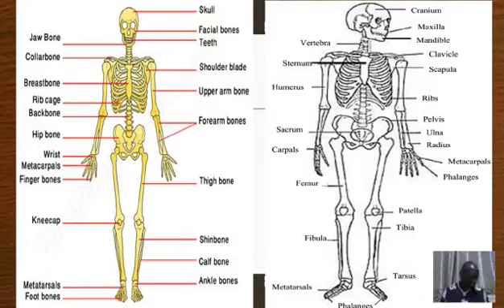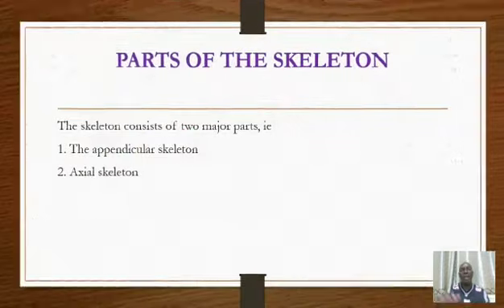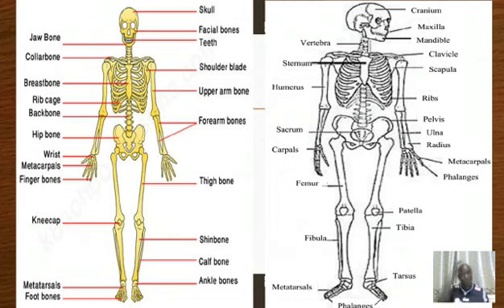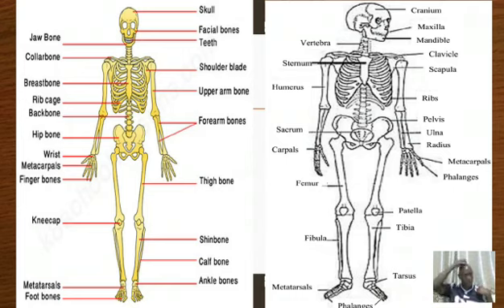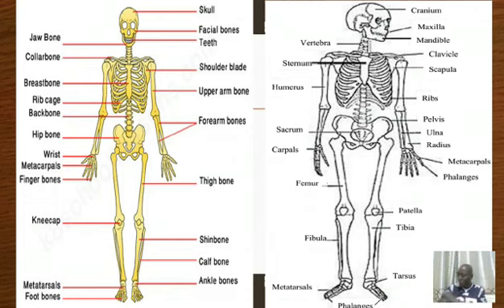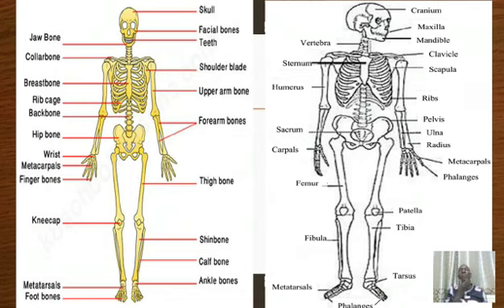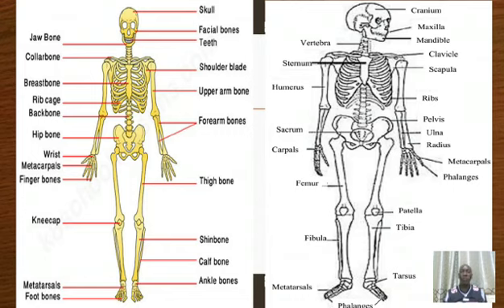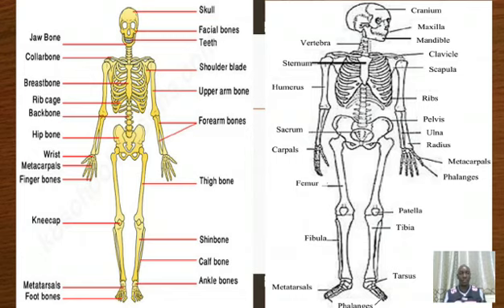S .3 Biology - Locomotion - Lesson 15 By Baguma Isaac.